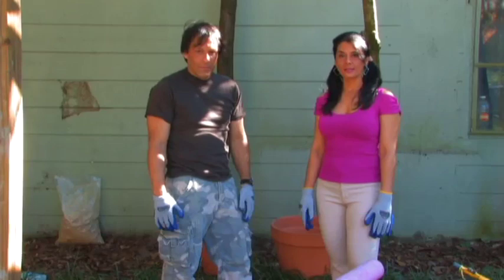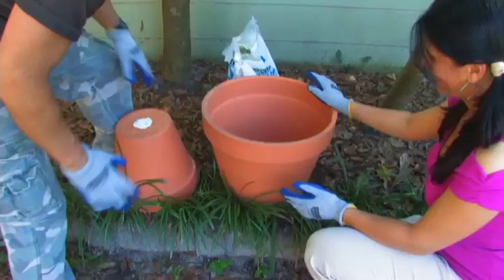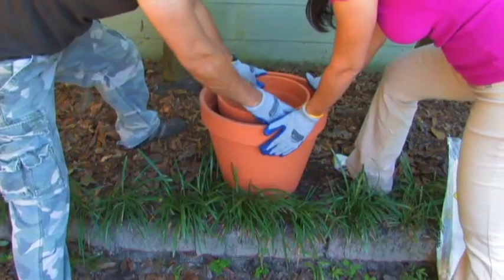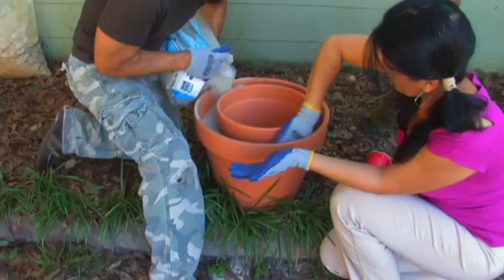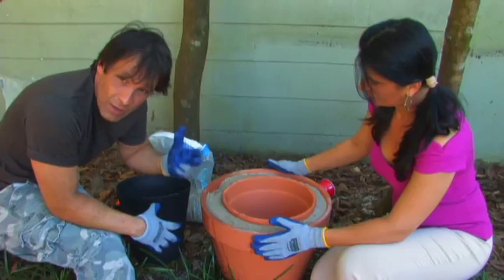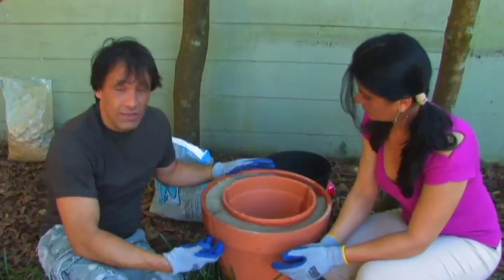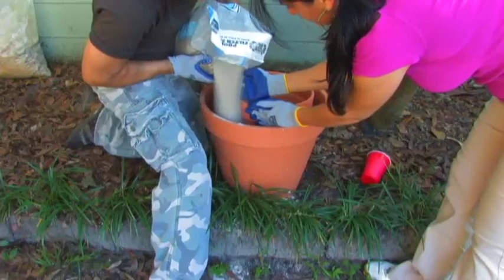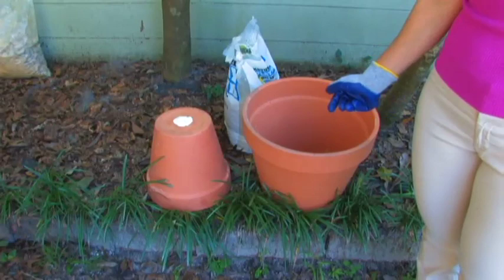Zeer Pot-in-pot refrigerator higher humidity results Flower Pot Fridge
Zeer Pot-in-pot refrigerator higher humidity results
This is a design dating back to as early as 2500 B.C. and the idea was somewhat abandoned with the invention of modern refrigeration. The results vary based on relative humidity in your area. The concept works best in hot desert area with low RH. The pots do not work in humidity above about 75%. This makes them ineffective in the summertime in many regions.

The sand should be damp to wet, NOT DRENCHED. The outer pot MUST be unglazed. The inner pot can be glazed but it is not necessary unless the food must stay dry like breads etc.